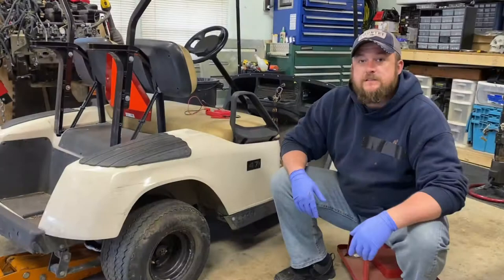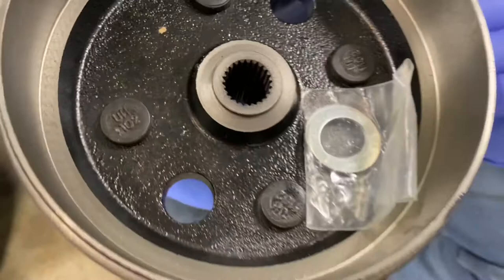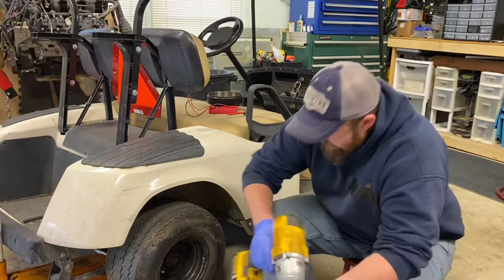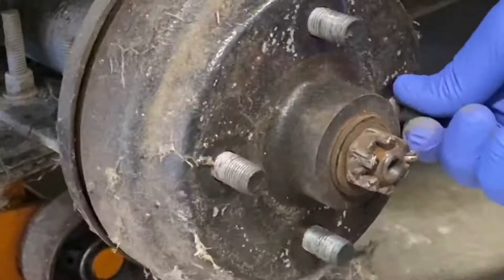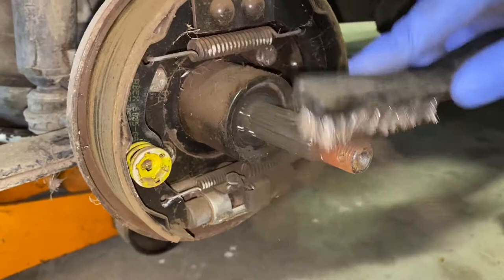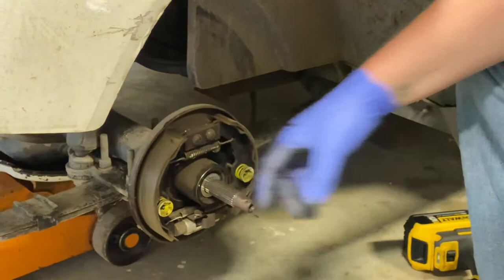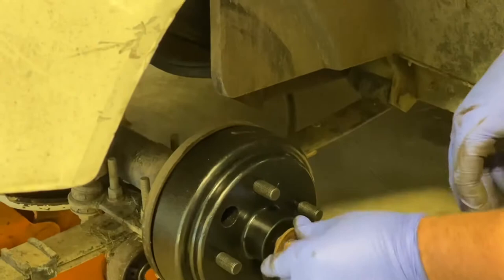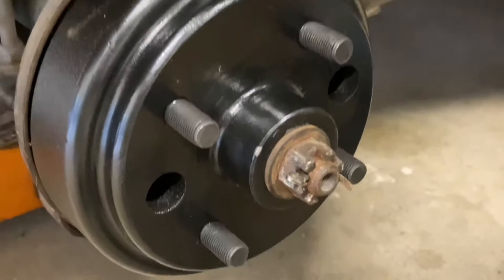EZGO golf cart rear hub DIY replacement EASY 10 MINUTE REPAIR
Here I show you the process to repair your worn rear hub on your EZGO golf cart. This same process works on most other manufactures carts as well but EZGO  is known for this problem. This is for all years gas and electric/battery carts. Some models will have a larger shaft and possibly a separate hub and drum but the process is exactly the same.

PARTS
Rear Hub
TOOLS
Pick tool set
Metal Brush Set
Dewalt Impact
Craftsman Impact Sockets
Needle Nose Pliers

Update 6/23/20: Someone asked about torque spec for the castle nut. Per the shop manual it is 90-140 ft. lbs. Never back the nut off to fit the castle nut, just tighten to the next notch.